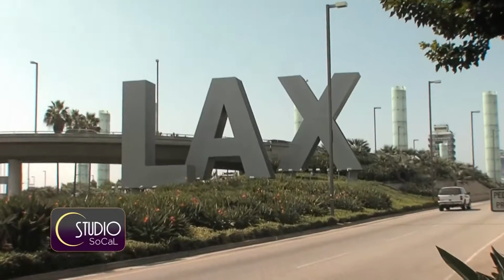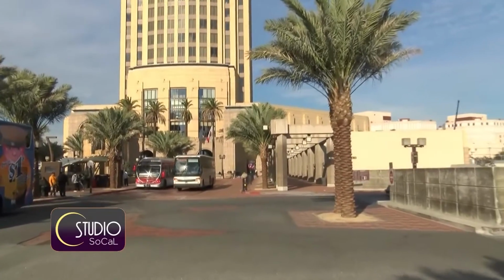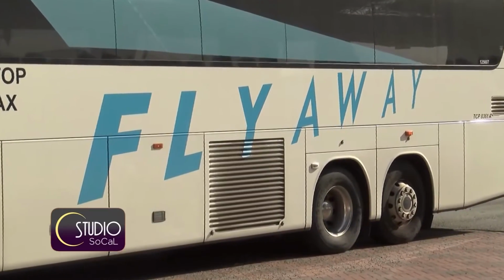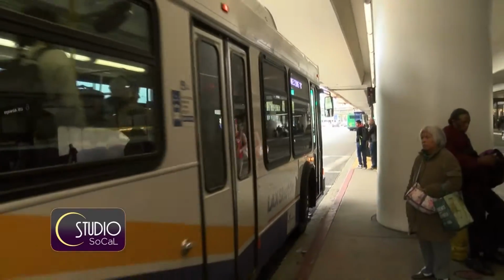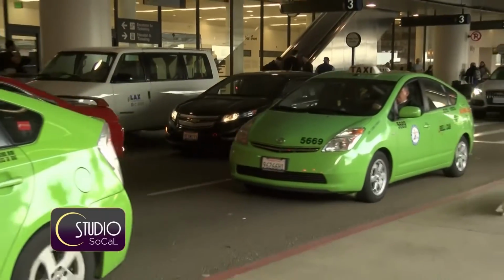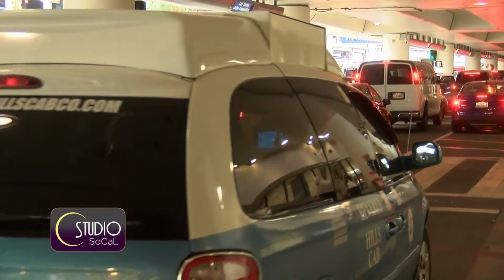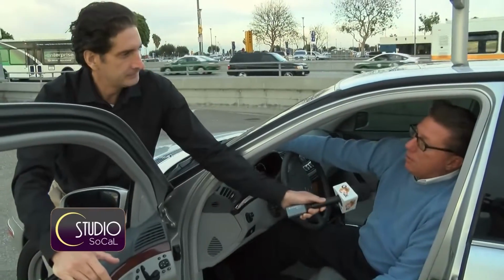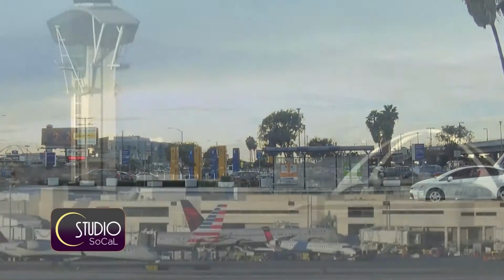Busy LAX Airport: How To Avoid Traffic and Get Around Quickly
If you are traveling to Los Angeles International Airport... you should know there is a great way to avoid all the traffic and hassle so you could get through the terminal and parking really easily and quickly. Reporter David Nazar takes you on a tour to share info most folks do not know about.